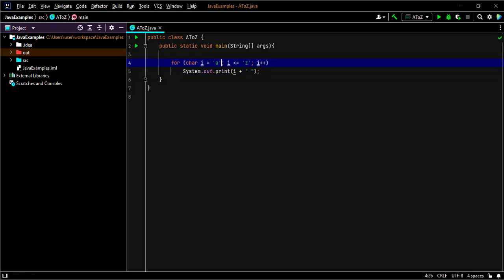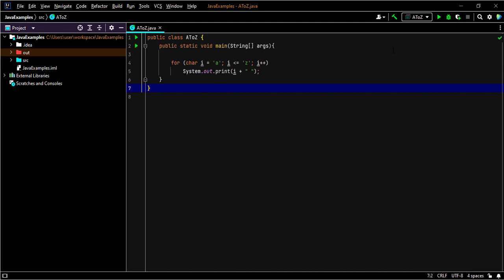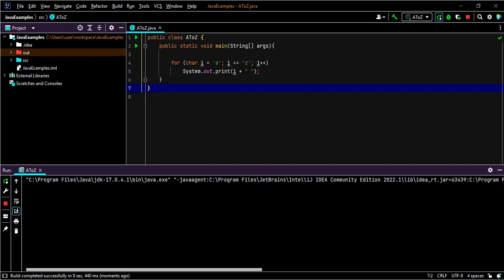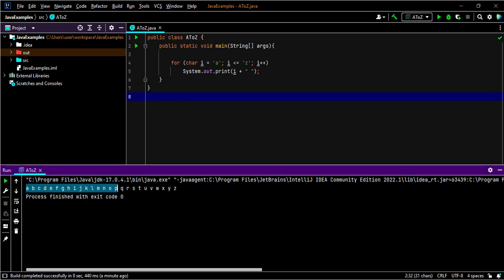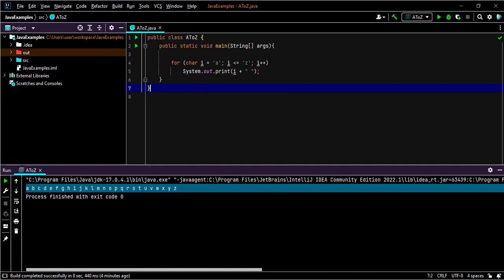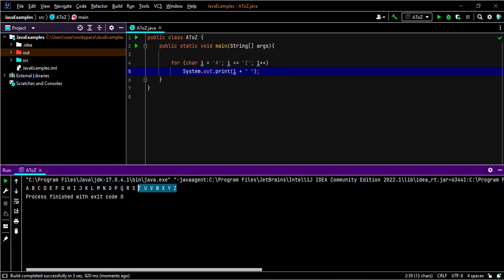Java Program to print (A to Z) - (a to z)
| In this video you will learn how to design a java program to print the letters (capital & small) of the alphabet